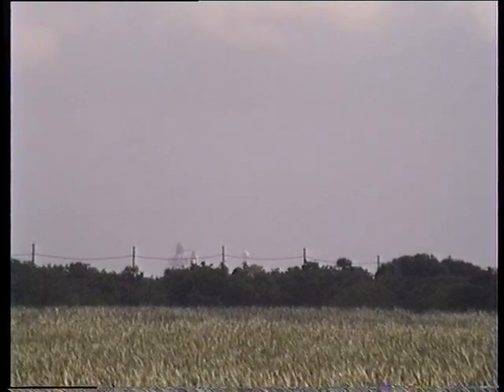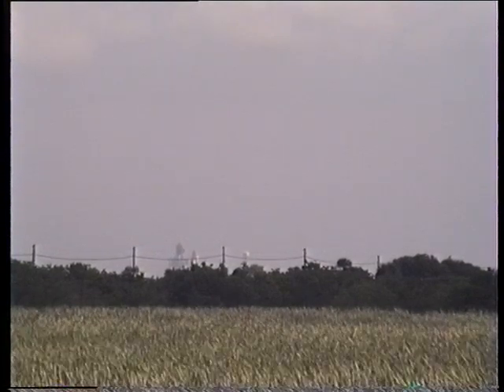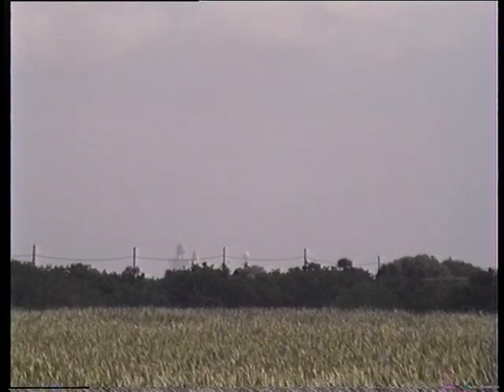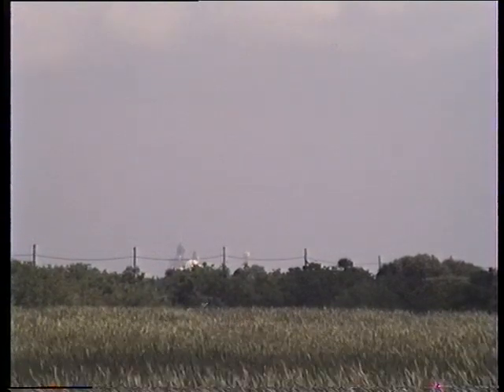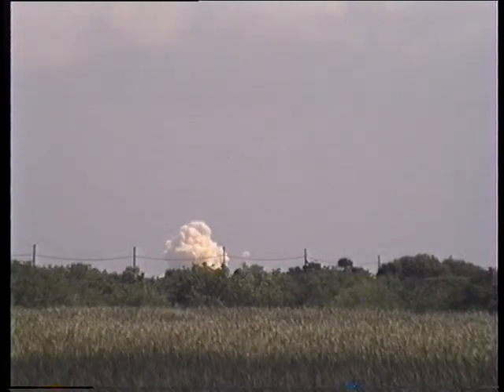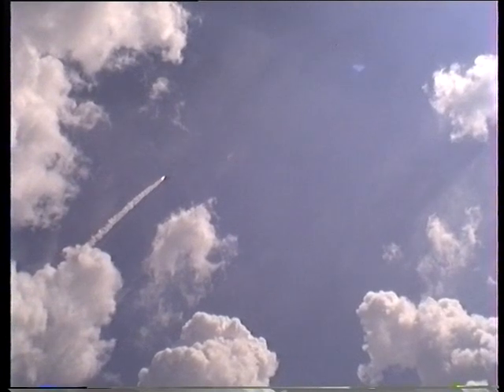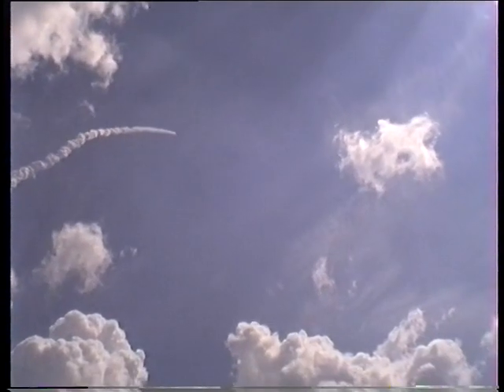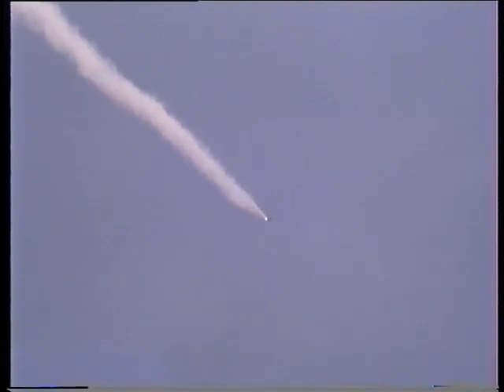1996-06-20 - Launch of STS-78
On 20 June 1996, I witnessed the launch of Space Shuttle Columbia on the STS-78 mission with the Spacelab module. This launch was from LC-39B at Kennedy Space Center.